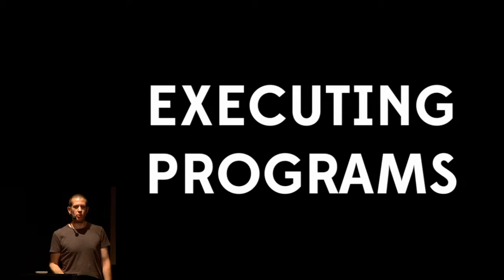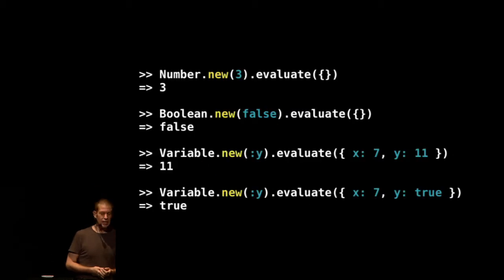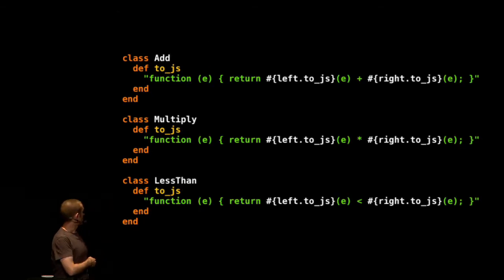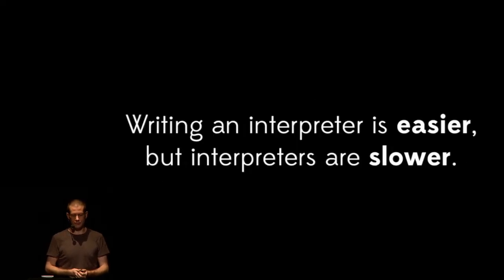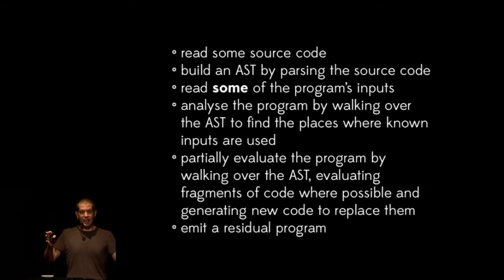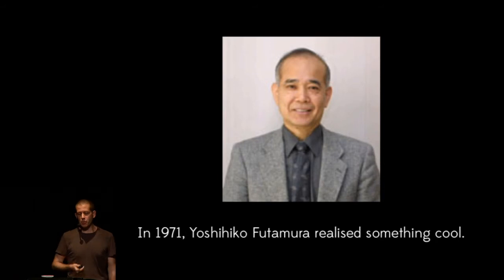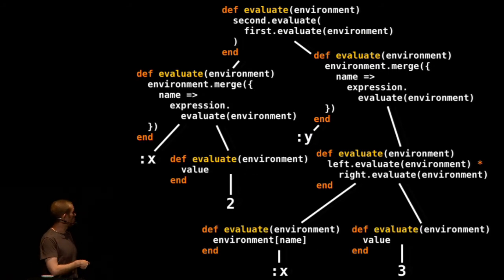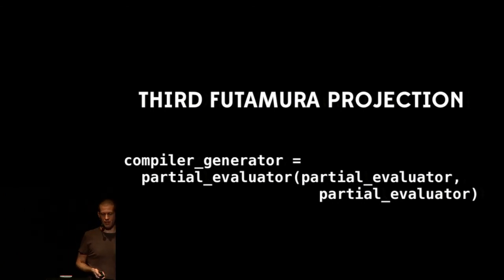Tom Stuart - Compilers for Free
Partial evaluation is a powerful tool for timeshifting some aspects of a program's execution from the future into the present. Among other things, it gives us an automatic way to turn a general, abstract program into a faster, more specialised one.

This maths-free talk uses Ruby to explain how partial evaluation works, how it can be used to make programs go faster, and how it compares to ideas like currying and partial application from the world of functional programming. It then investigates what happens when you run a partial evaluator on itself, and reveals some surprising results about how these techniques can be used to automatically generate compilers instead of writing them from scratch.